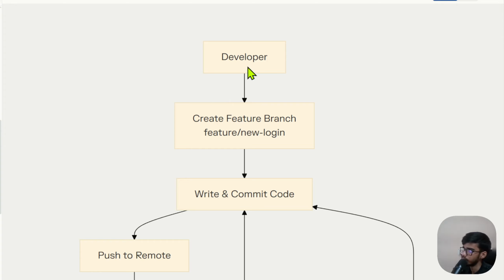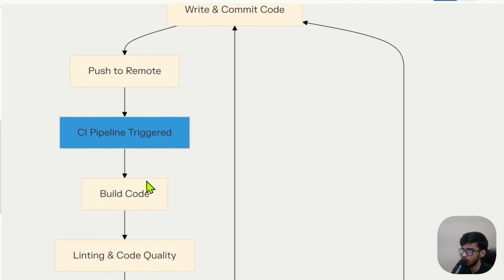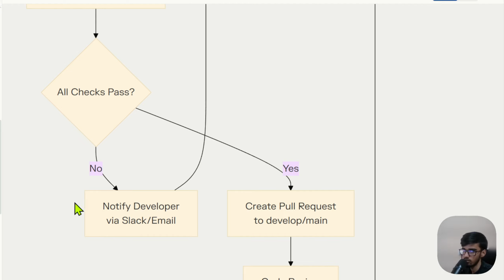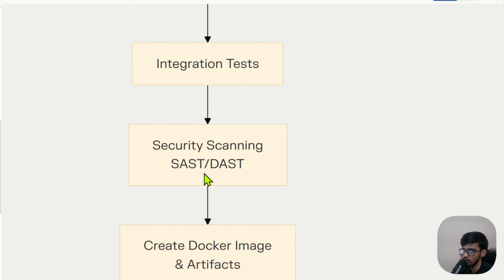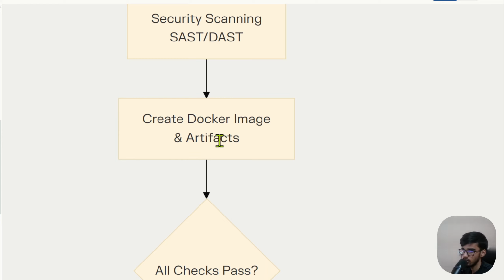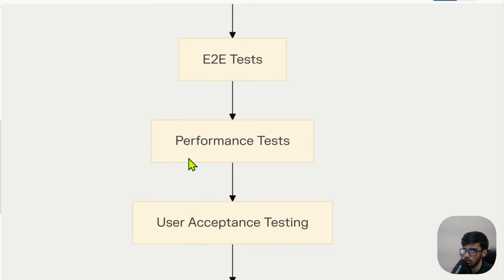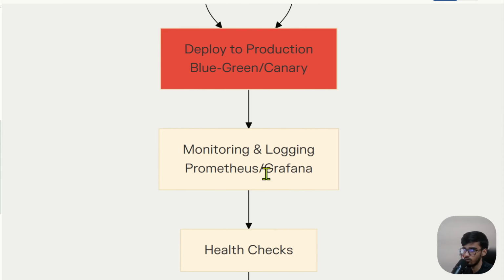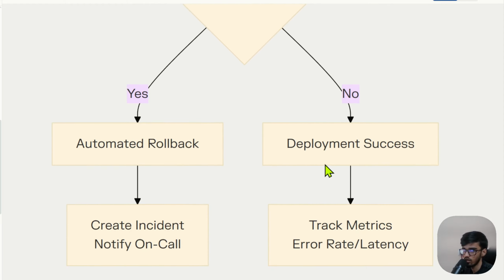DAY 1 - CI/CD Pipeline Overview - Theory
This beginner-friendly guide introduces the fundamentals of Continuous Integration and Continuous Deployment, along with practical insights into real-world Git branching patterns used in the industry.

📌 In this video, you will learn:

- What CI/CD is and why it’s important
- How a complete CI/CD pipeline works
- The purpose of different Git branching strategies
- How leading companies apply CI/CD in real projects